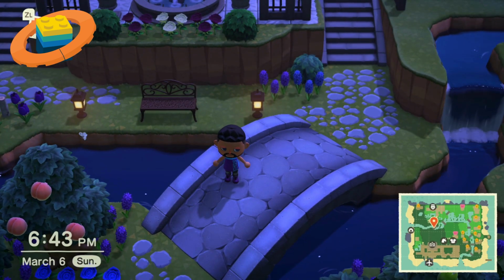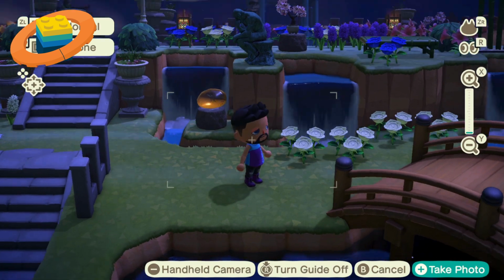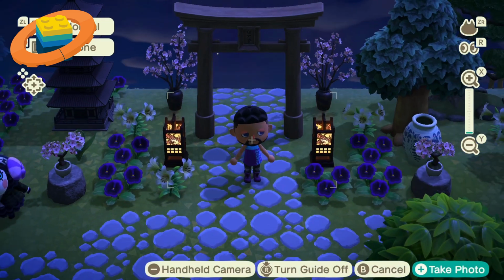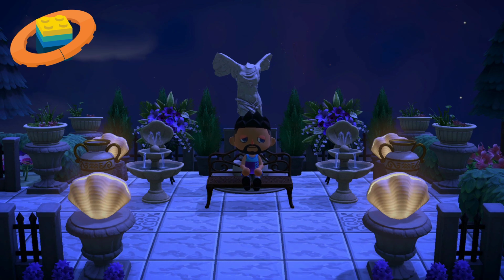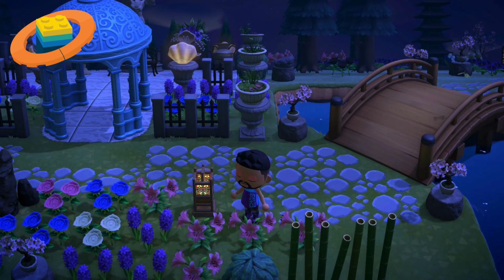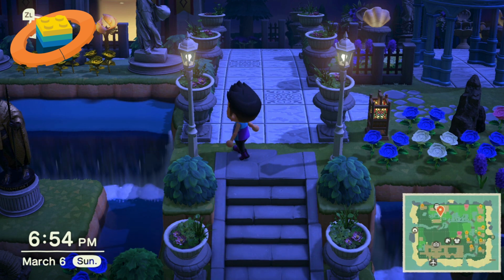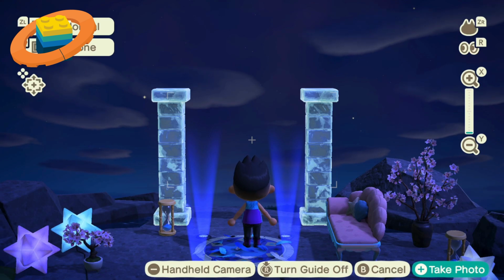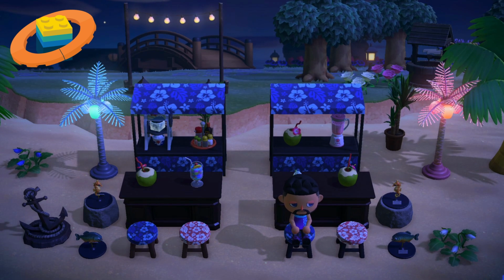Animal Crossing—Buttland Museum Campus Walk-through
Brickworld Crossing explores Animal Crossing New Horizons, the Buttland Museum Campus tour. Only one more tour video to go until we start doing more speed-builds for the Great Buttland Re-design of 2023!